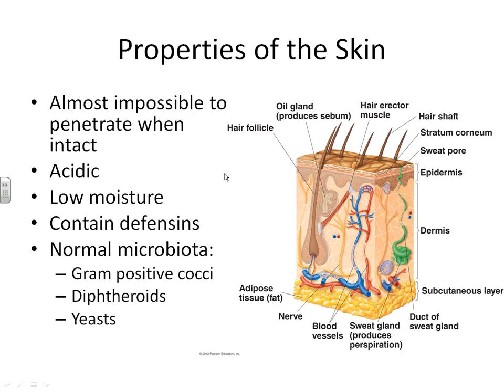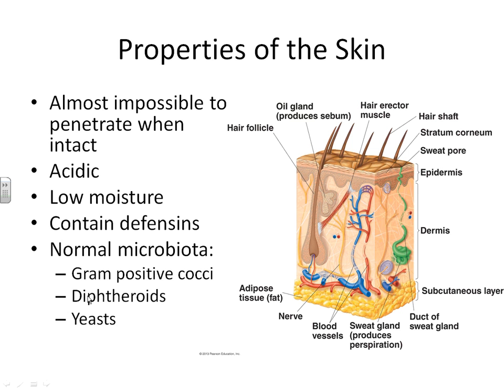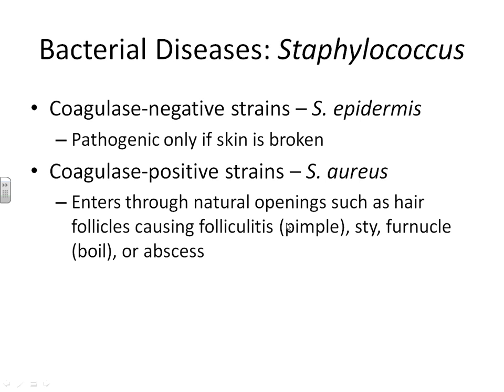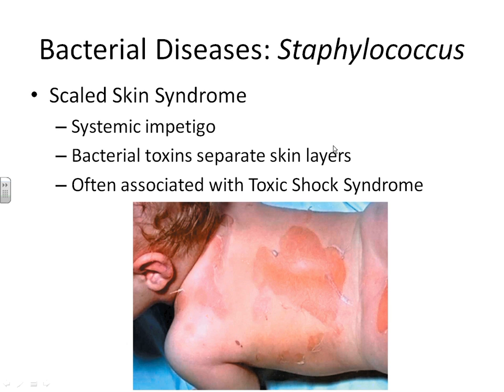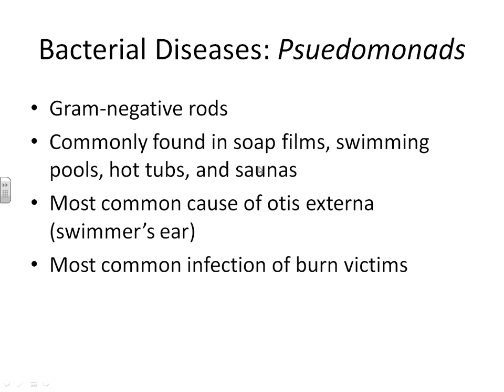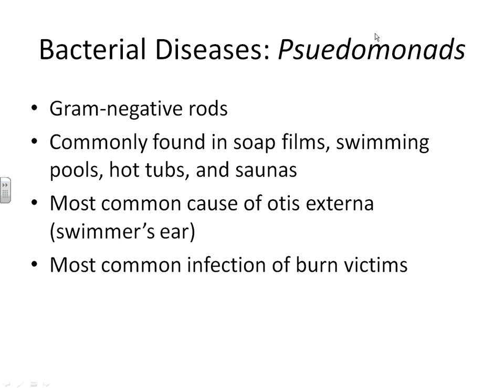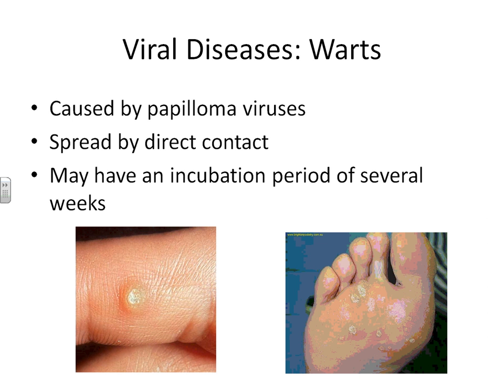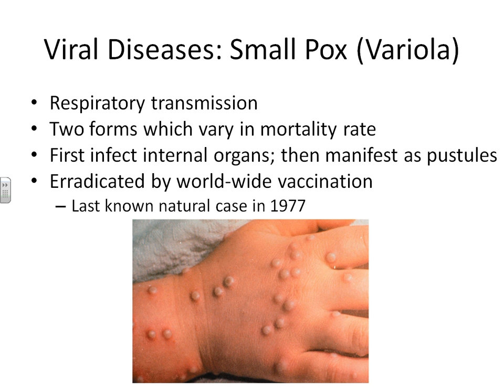Micro Diseases of the Skin